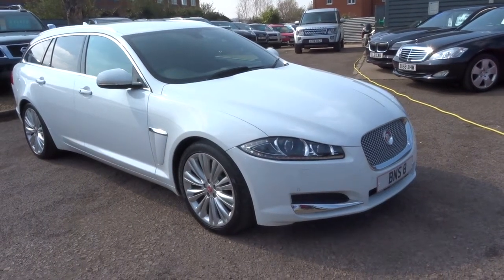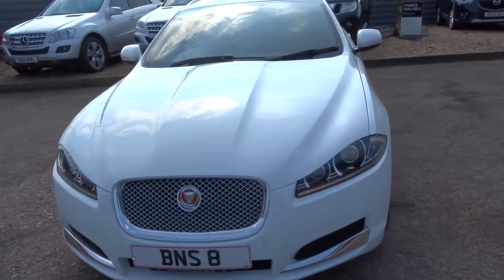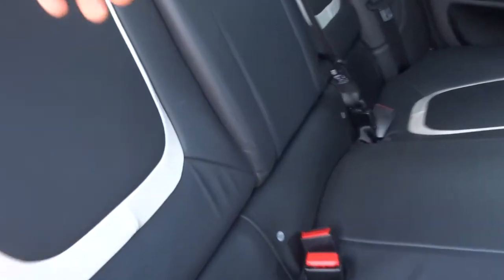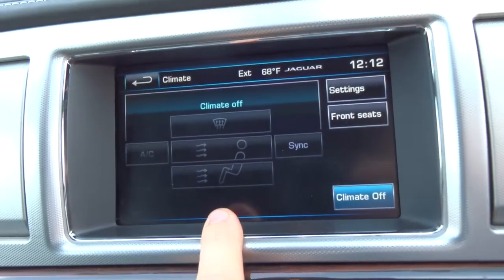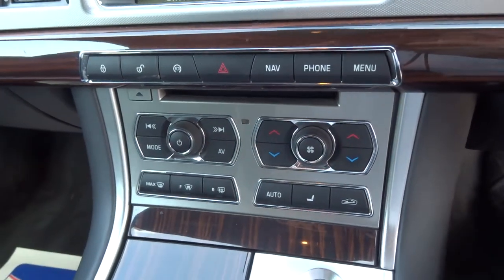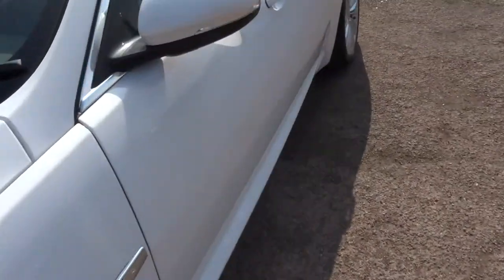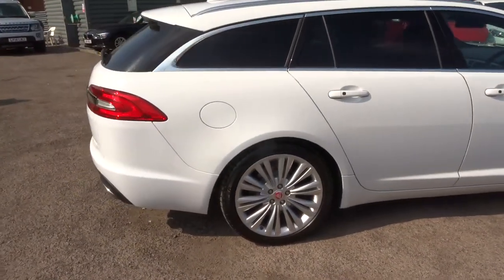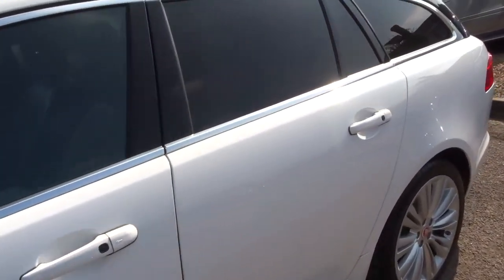Country Car Barford Warwickshire JAGUAR XF 2.2 D PORTFOLIO SPORTBRAKE 5d AUTO 200 BHP